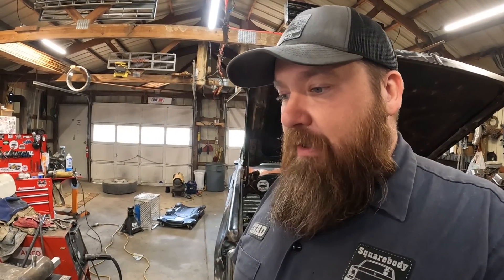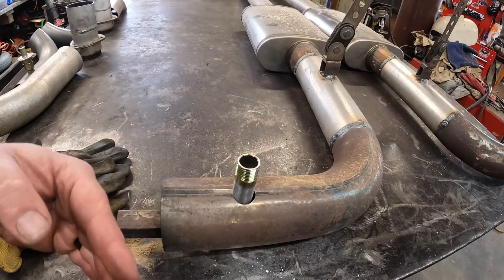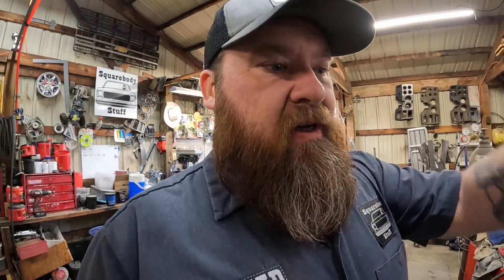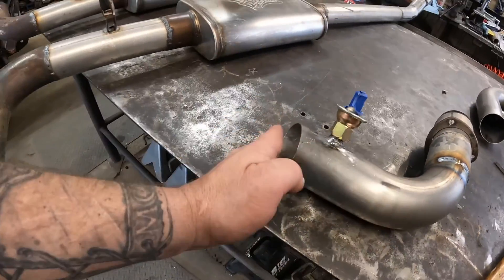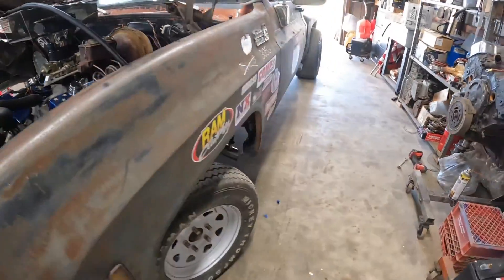Part 3, crankcase evacuation experiment. Time to install and test it.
Part 3 Squarebody Stuff Science. Testing crankcase evac system. I wanted to figure out for myself the best way to set up the system. I get it installed and do some more testing.

Squarebody Stuff
C/O Chad Coen
Cabool, Mo 65689